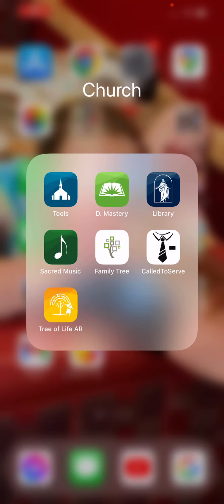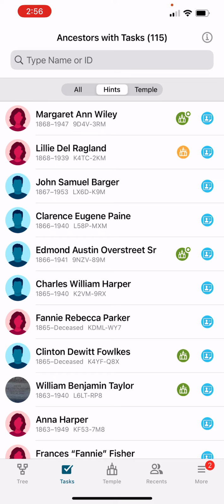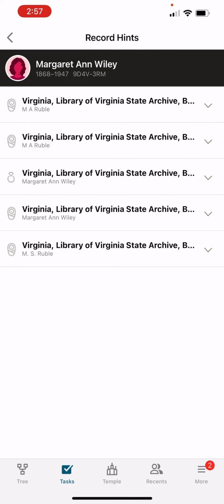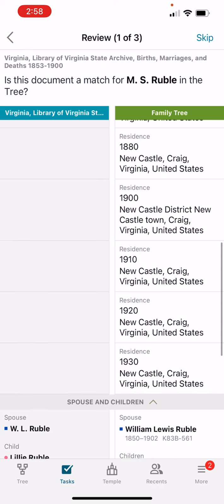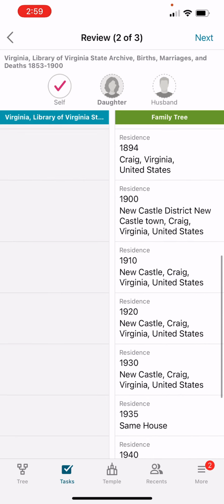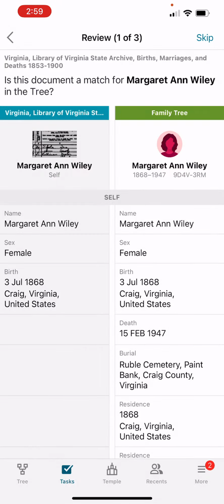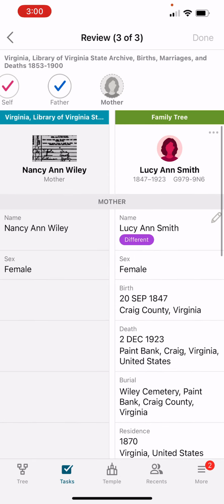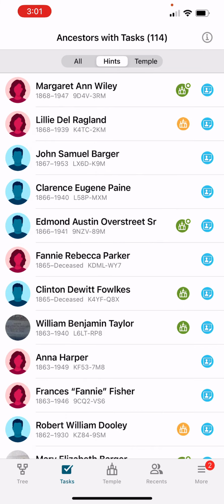FamilySearch Tree App, processing source tasks to fill in your family tree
In this video I show how to use the FamilySearch Tree mobile app to process source tasks to fill out information on your family tree.